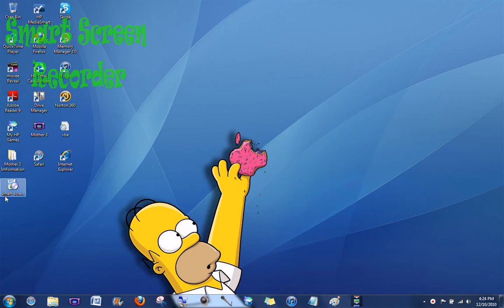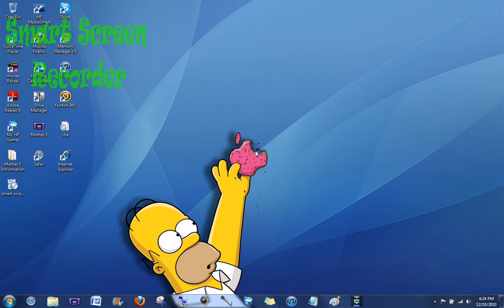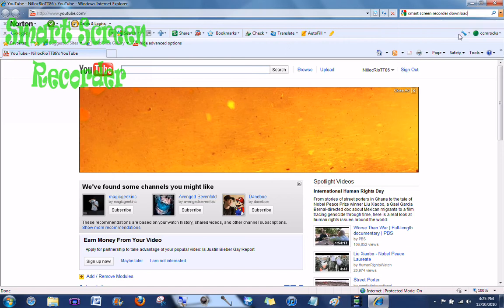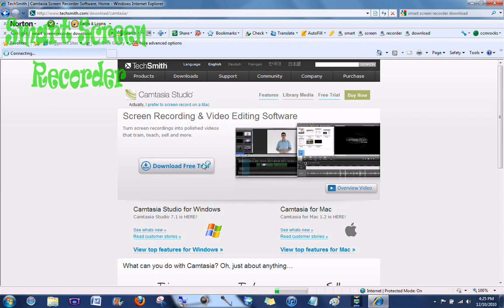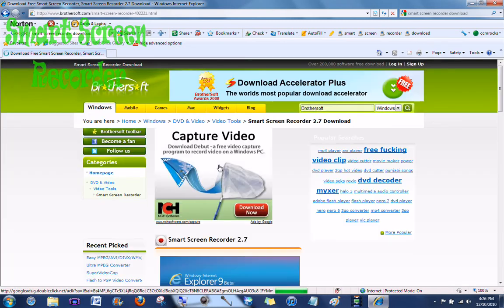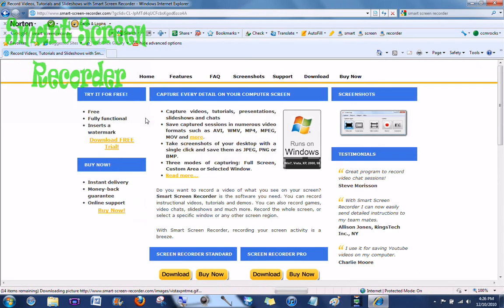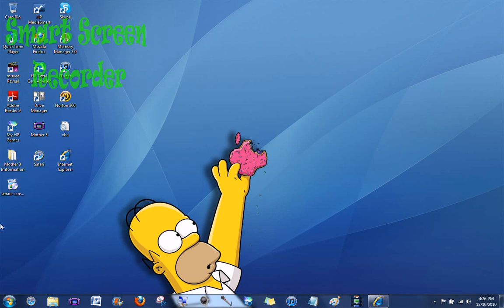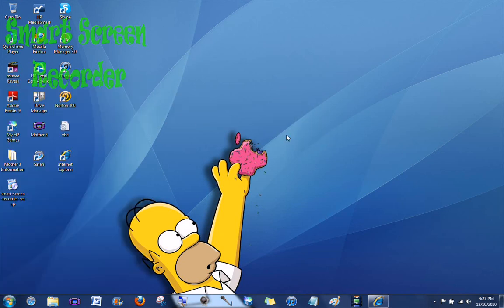Smart Screen Recorder Review (Free Trial)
This is a screen recorder it is very cool. I encourage you to check it out. NillocRioTT86 here. See yah.